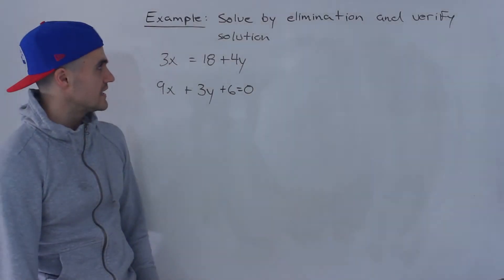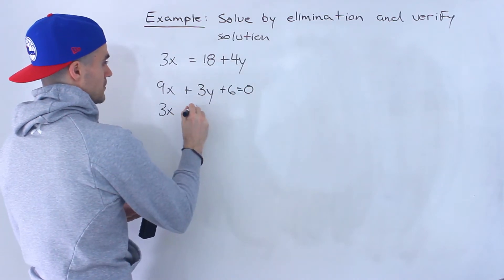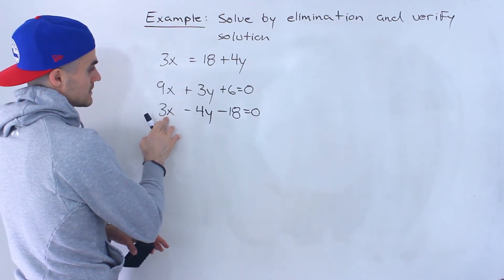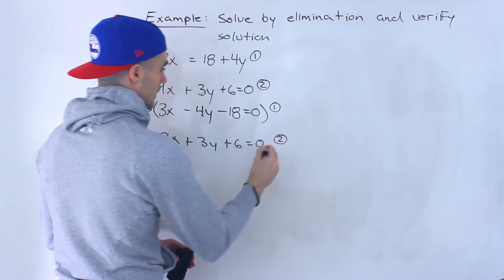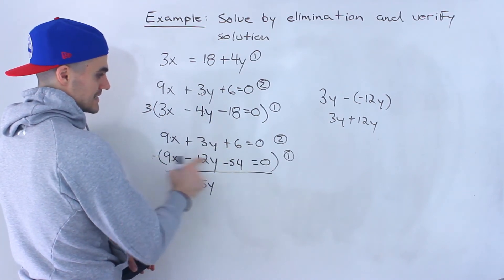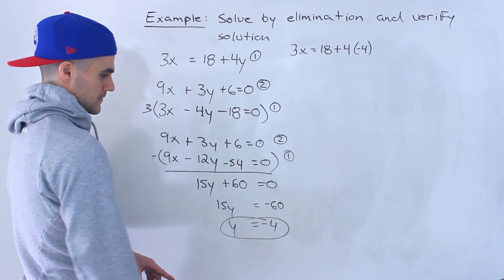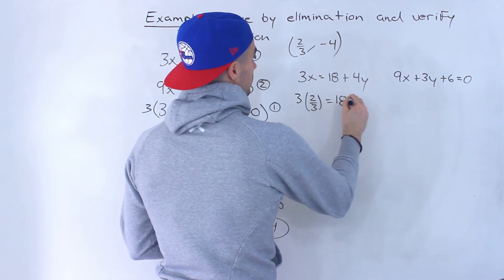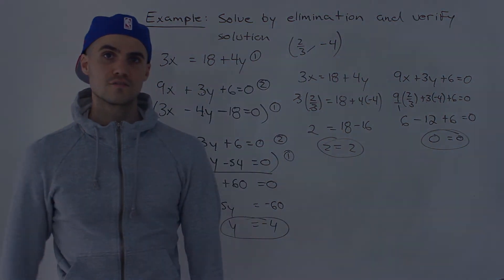MPM2D (Grade 10 Academic Math) - Solve Linear System by Elimination and Verify Solution